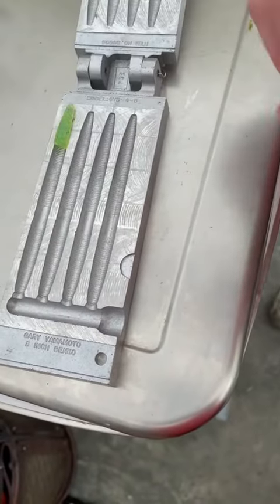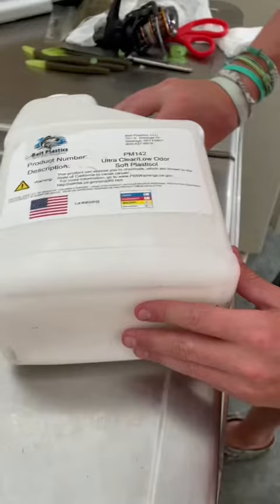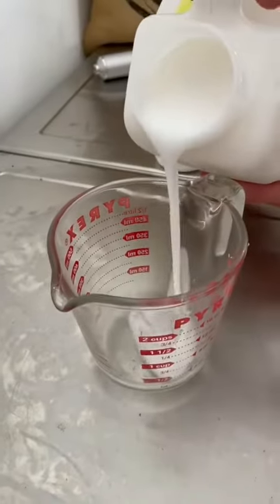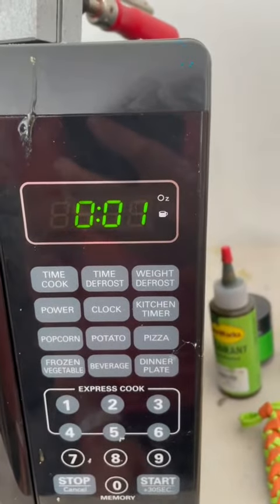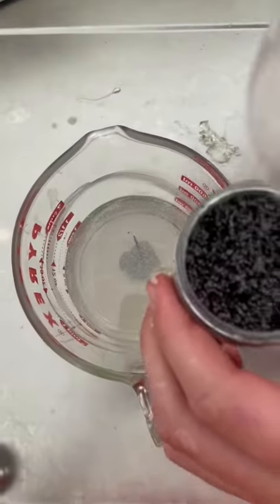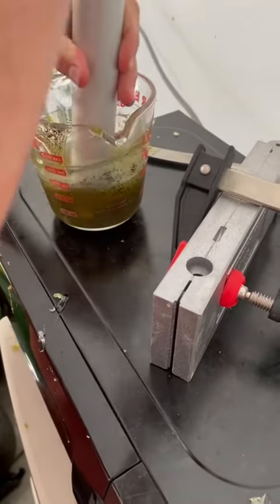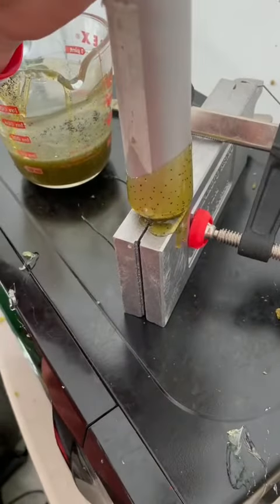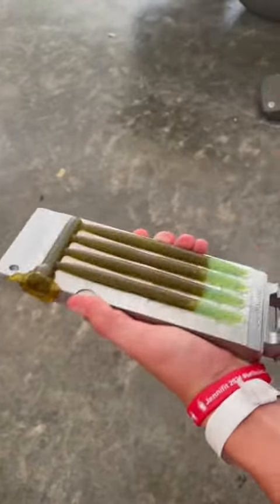Making Lures Tiktok humzabaits